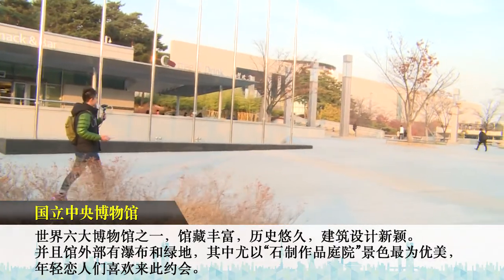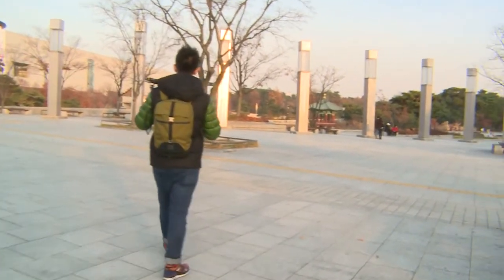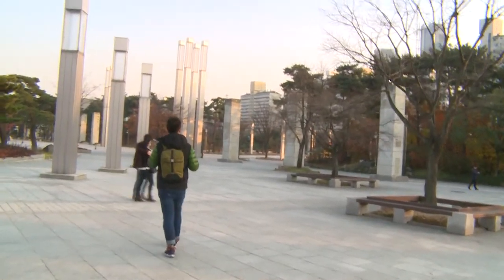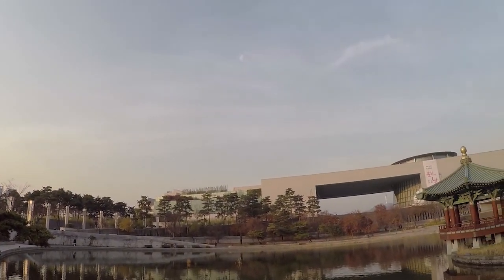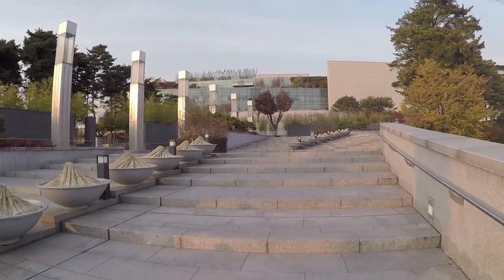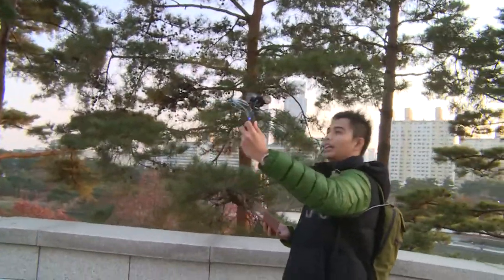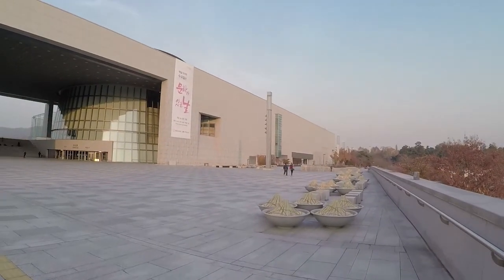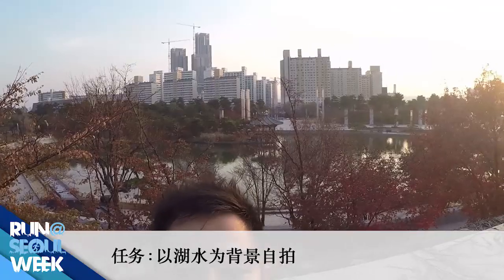国立中央博物馆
世界六大博物馆之一，馆藏丰富，历史悠久，建筑设计新颖。并且馆外部有瀑布和绿地，其中尤以“石制作品庭院”景色最为优美，年轻恋人们喜欢来此约会。